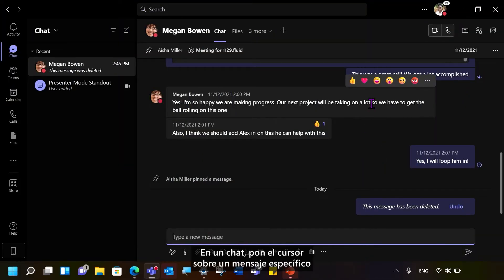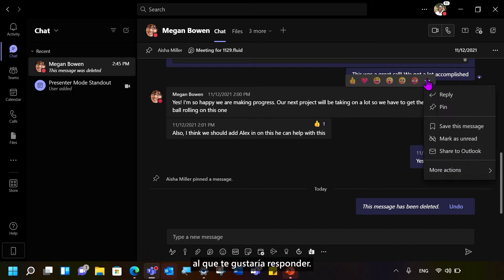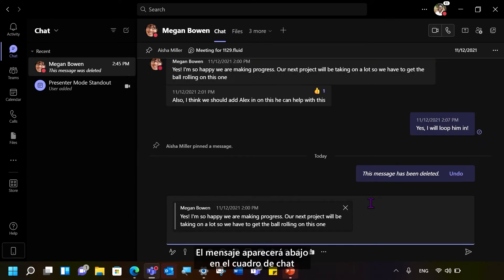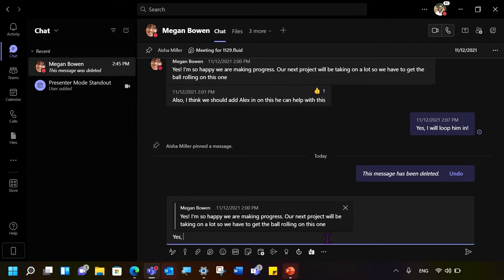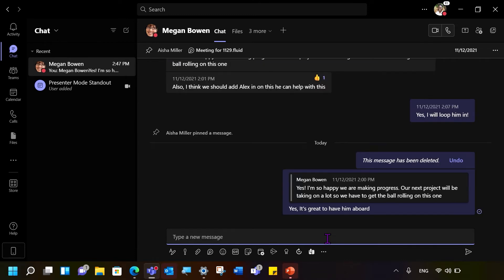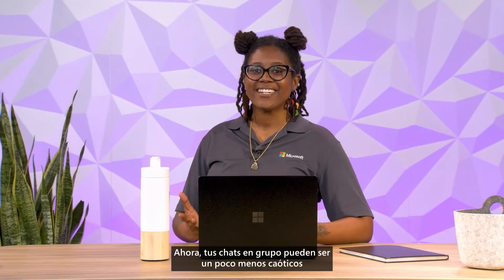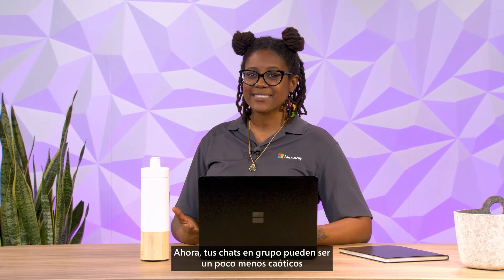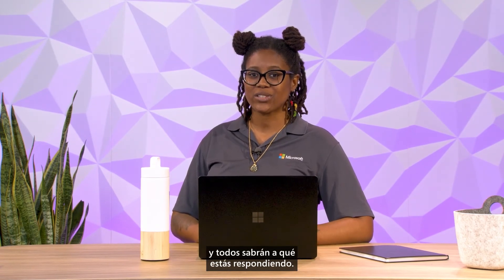Cómo responder un mensaje específico en Microsoft Teams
En Novedades de Teams, Aisha Miller del equipo MicrosoftTeams comparte una característica nueva y emocionante que puedes usar en Microsoft Teams hoy: responder a un mensaje específico. Mantente al día con los mensajes de tus equipos y asegúrate de que todos sepan exactamente qué estás respondiendo, en cualquier dispositivo. Responder a un mensaje específico te permite proporcionar un contexto útil, especialmente cuando puedes estar poniéndote al día con tus chats. ¡Hasta la próxima!

Para explorar más a fondo esta función, lee la respuesta del soporte de Microsoft a un mensaje específico en la publicación de chat: Reply to a specific message in chat (microsoft.com)

Explora Microsoft Teams for Work: Microsoft Teams for Work | Online and Hybrid Work Solutions

Obtén más información sobre la mensajería instantánea en Teams: Instant Messaging and Group Chat Software | Microsoft Teams